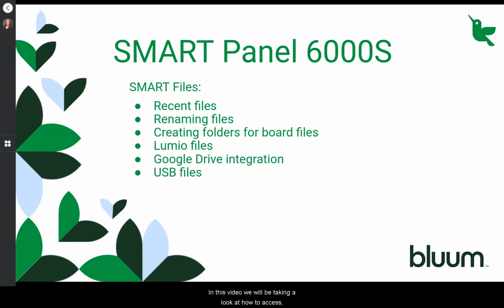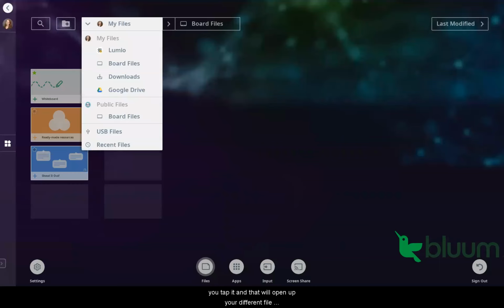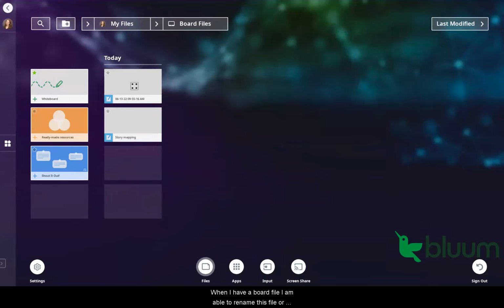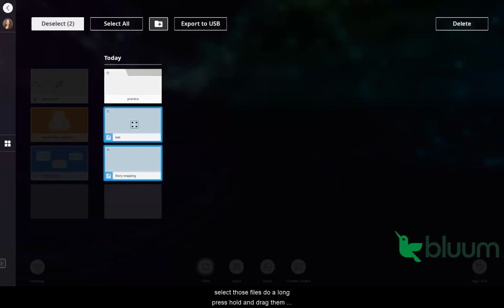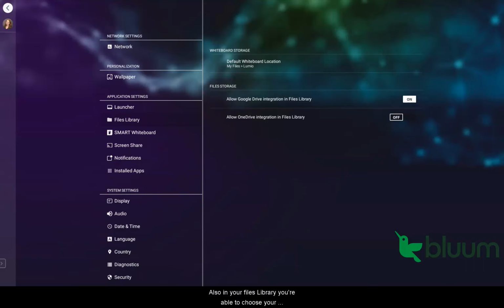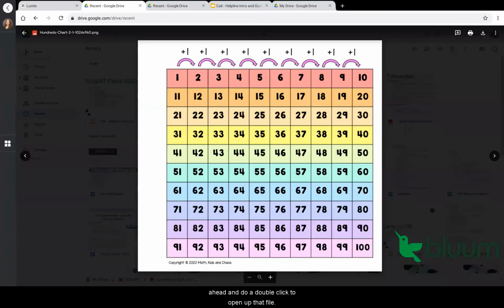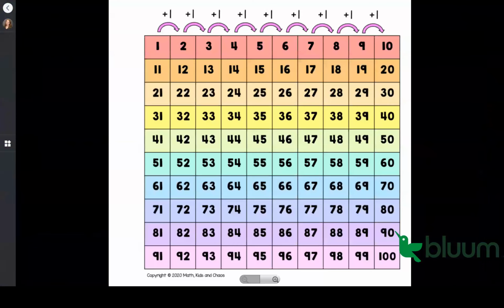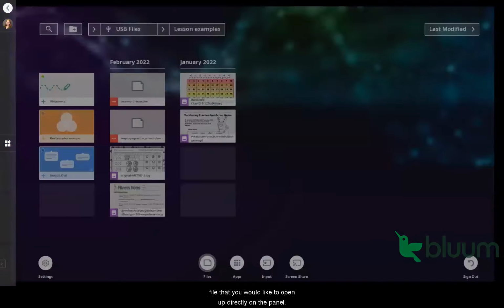SMART Files folder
6000s series shown
Saving lesson content onto your SMART 6000 series panel has never been easier. Learn tips and tricks for saving files, creating folders, and more.